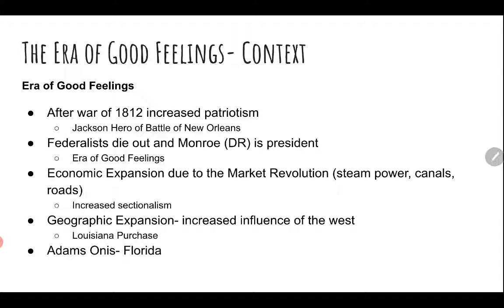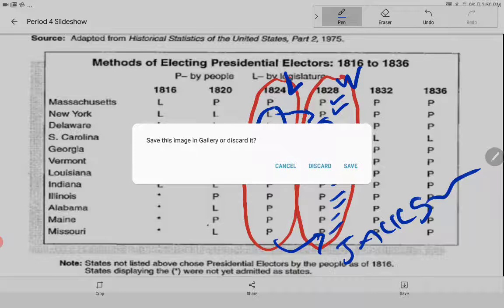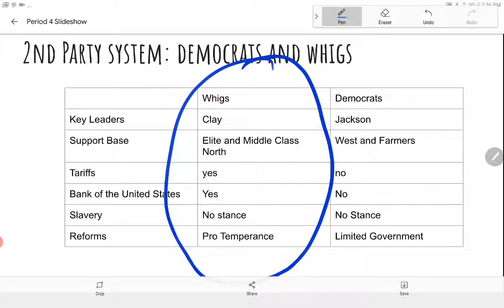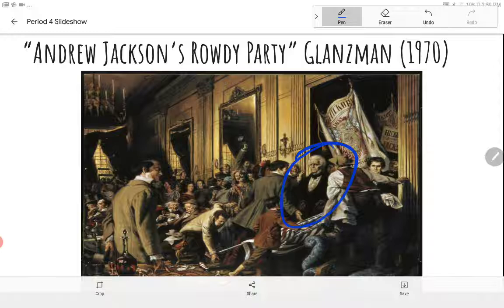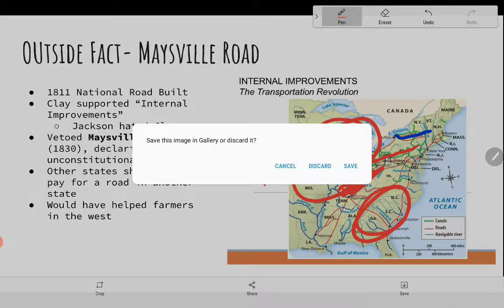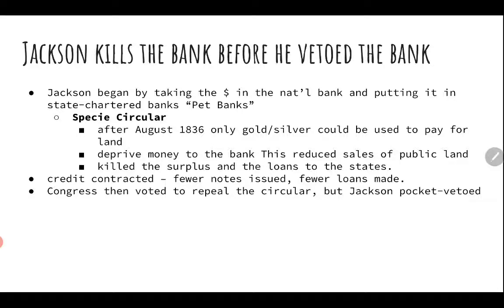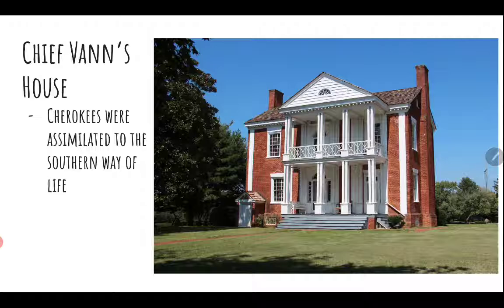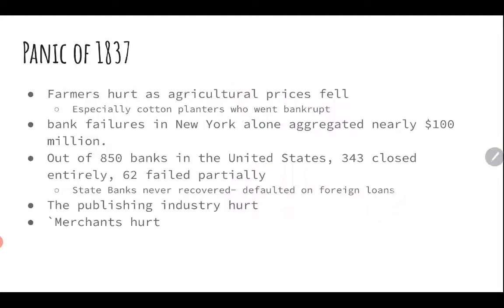4.4 Jackson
killing of second national bank Whigs Jacksonian democrats